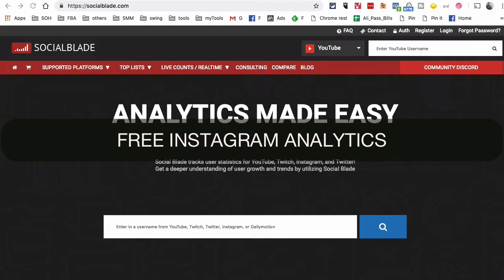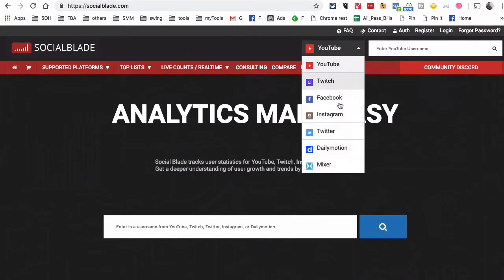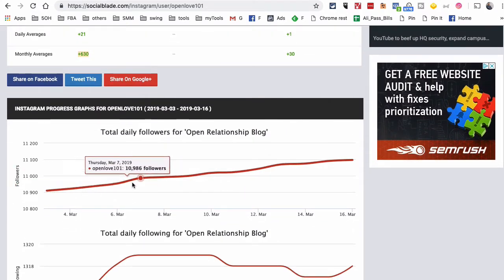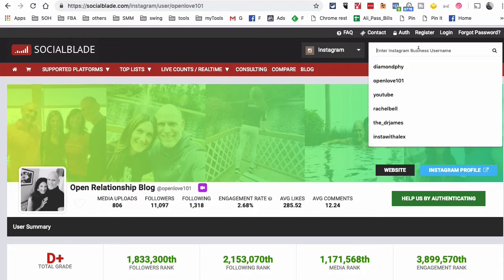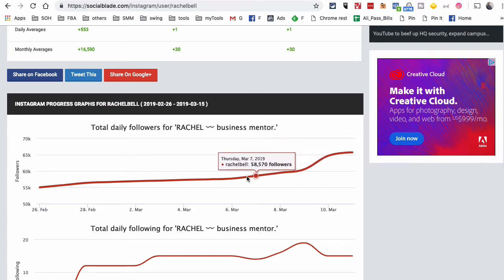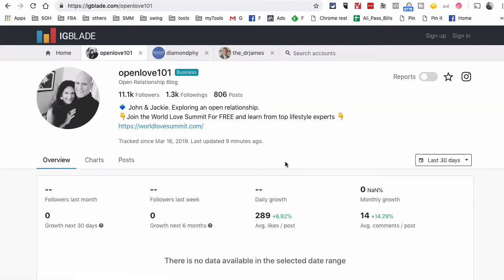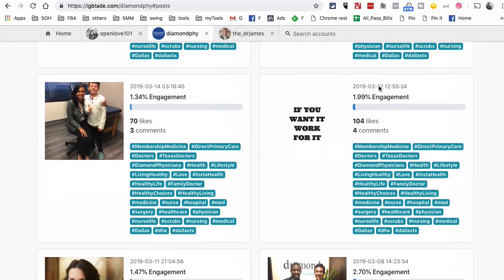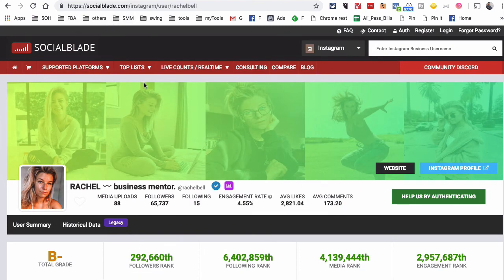How To Track Instagram Followers (Free Analytics Tools)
* FREEBIES